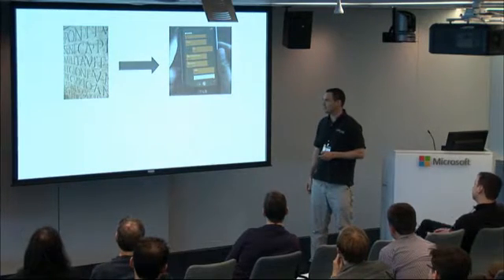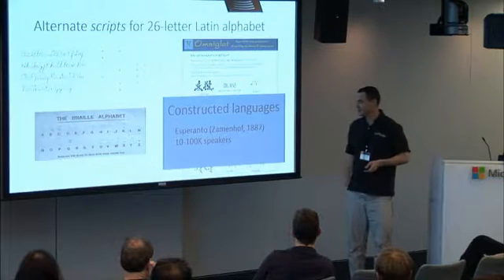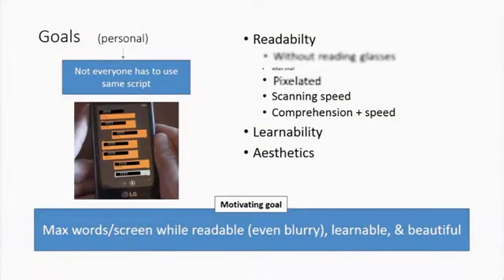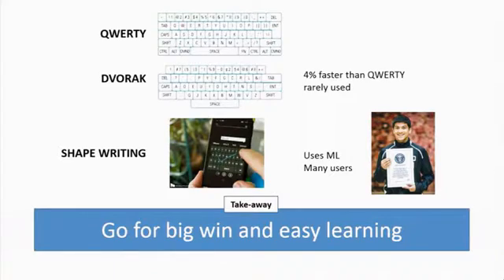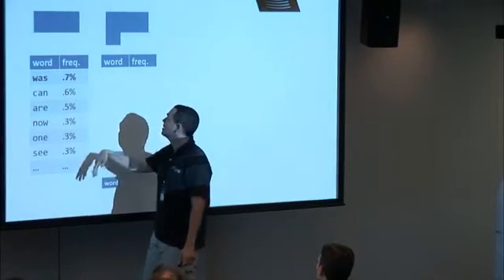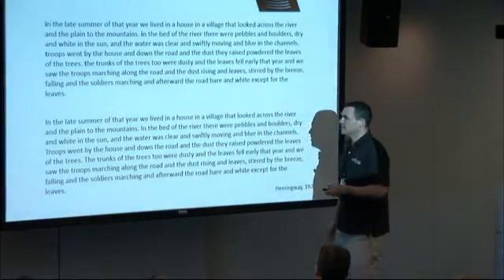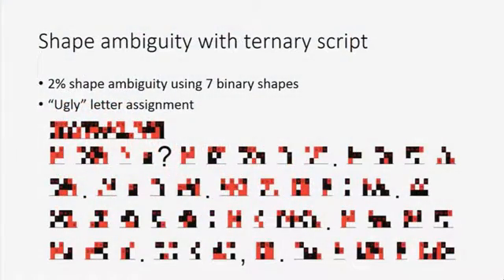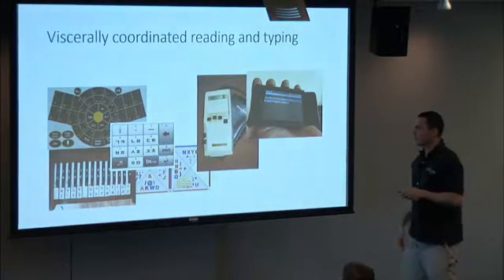ML Day 2014 - Better Letters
English text today is often machine printed or displayed on screens using the same letters that were carved in stone and handwritten on wax and parchment over two thousand years ago. We consider the problem of developing radically different characters for the same underlying twenty-six letter English alphabet, just as Braille or cursive are alternative representations. We discuss optimizing these letters for multiple criteria using crowdsourcing and machine learning.